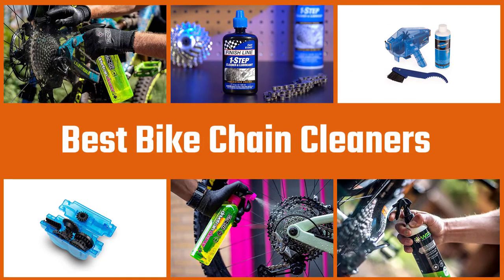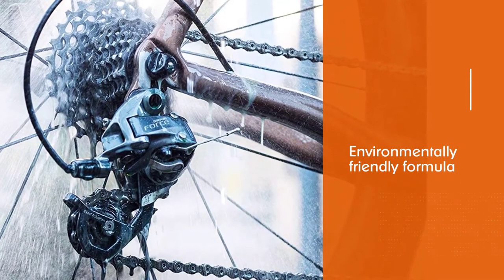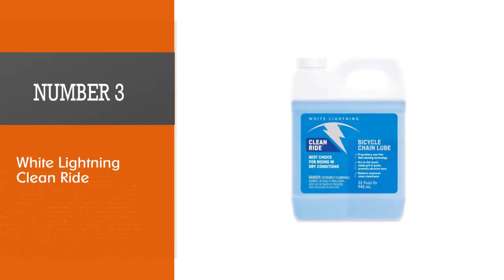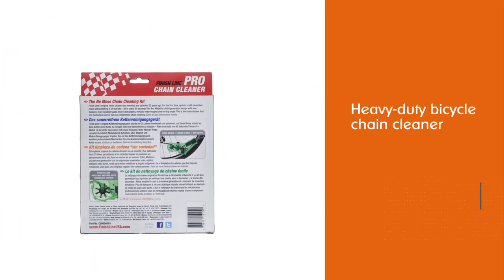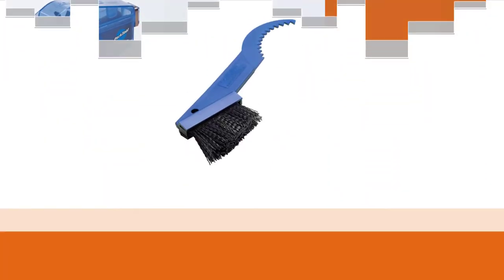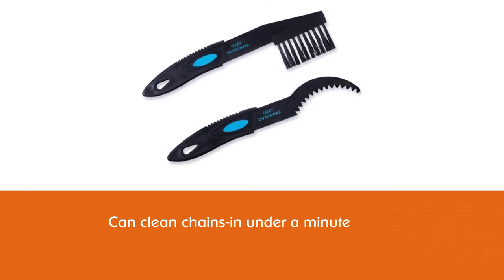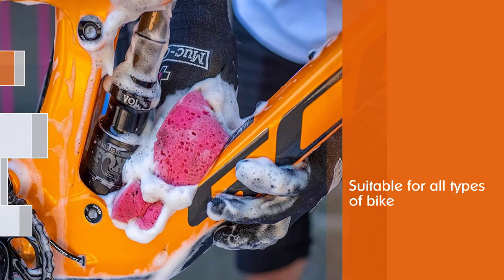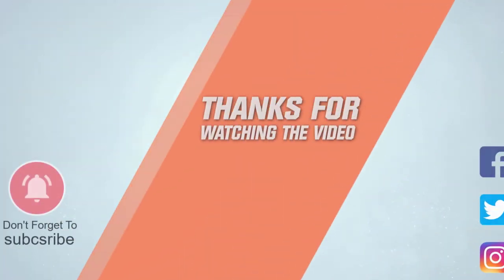Top 8 Best Bike Chain Cleaners Review and Buying Guide [2023]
Links to the best bike chain cleaners listed in this review video:
► 1. Muc Off Bio Drivetrain Cleaner
► 2. Finish Line 1-Step Bicycle Chain Cleaner
► 3. White Lightning Clean Ride
► 4. Finish Line Shop Quality Bicycle Chain Cleaner
► 5. Park Tool CG-2.4 Bicycle Chain Cleaning Kit
► 6. Ozzy Gear Bike Chain Cleaning Tool
► 7. Muc Off Ultimate Bicycle Cleaning Kit
► 8. WPL Bio-Solvent Bike Degreaser

🕝Timestamps🕝
0:07- Introduction
0:18-  Muc Off Bio Drivetrain Cleaner
1:01 - Finish Line 1-Step Bicycle Chain Cleaner
1:43 - White Lightning Clean Ride
2:25 - Finish Line Shop Quality Bicycle Chain Cleaner
3:07 - Park Tool CG-2.4 Bicycle Chain Cleaning Kit
3:49 - Ozzy Gear Bike Chain Cleaning Tool
4:28 - Muc Off Ultimate Bicycle Cleaning Kit
5:03 - WPL Bio-Solvent Bike Degreaser

★What is a bike chain cleaner?
A bike chain cleaner is a substance that is committed for cleaning the bike's chain. Since the earth and grime on the chain can be difficult to eliminate, bike cleaners are figured as solvents, to ensure they can manage even the hardest sticking wreck in your chain.